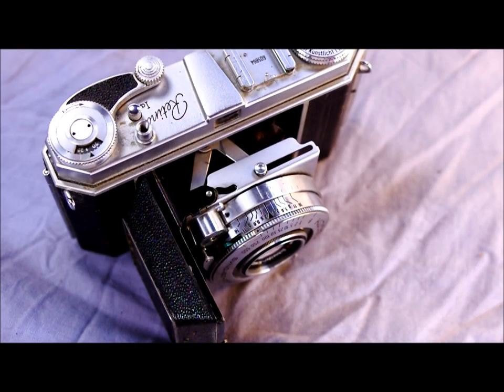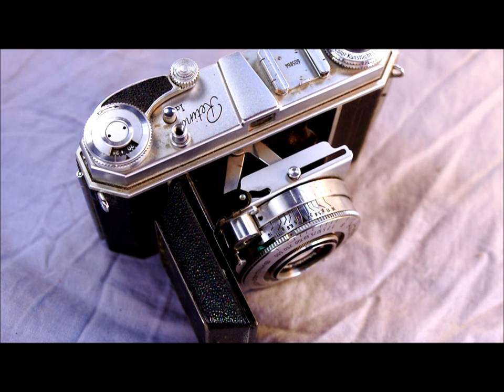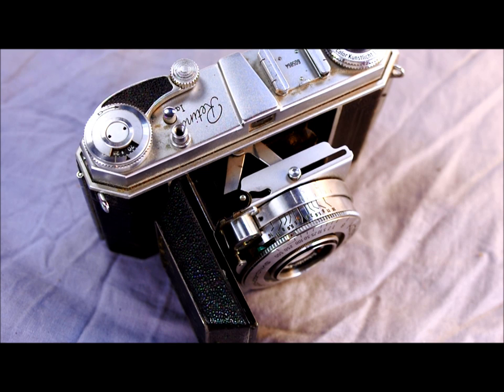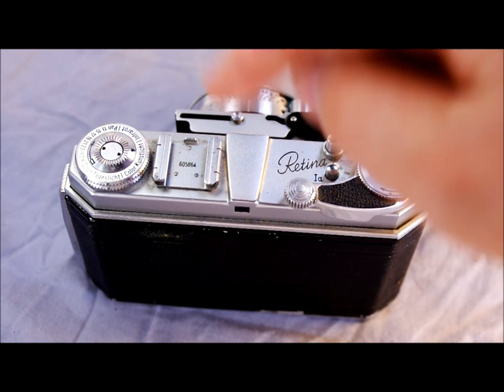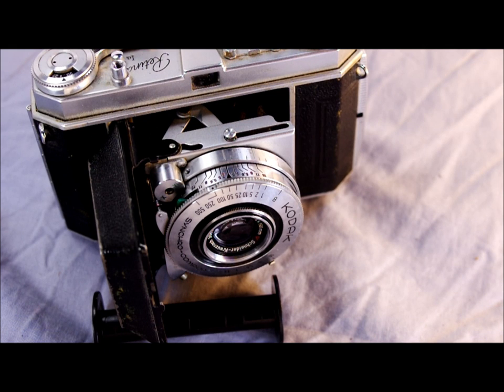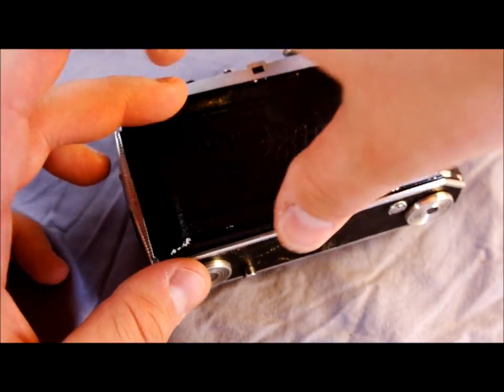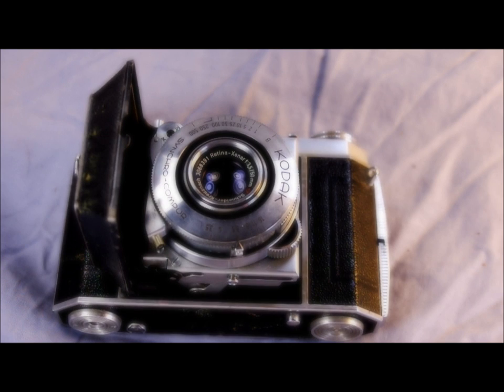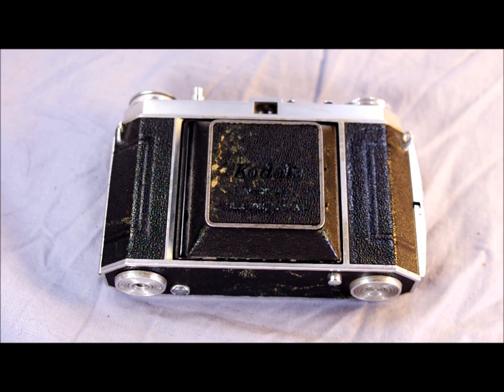Kodak Retina Ia Video Manual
A prototypical atomic-age camera, the Kodak Retina Ia represented the best of post-war Germany's engineering and manufacturing capabilities. Typical of many high-end camera s that exited Germany during the 1950s, the Retina Ia is marked by fantastic construction, high-grade optics, and very careful manufacturing. For entry-level cameras, these are simply stunners.

Video Index:
Skip the Intro: 0:07
Camera Overview: 0:15
Target Market: 0:42
Production Timelines: 2:22
Camera Features -- Top: 3:23
Camera Features -- Front: 5:19
Camera Features -- Bottom: 7:57
Camera Features -- Back: 8:09
Camera Features -- Inside: 8:17
And Internal Difference: 9:54
Loading and Unloading Film and How to Take a Photo: 10:14
Dating your Retina Ia (General): 15:49
Notes and Special Features: 17:27
Camera Dont's: 19:04
Frame Count and Film Mechanism Care: 19:35
A Plea for Likes: 20:04
Closing Thoughts and Sample Photos: 20:41